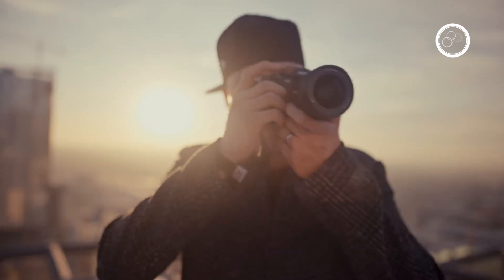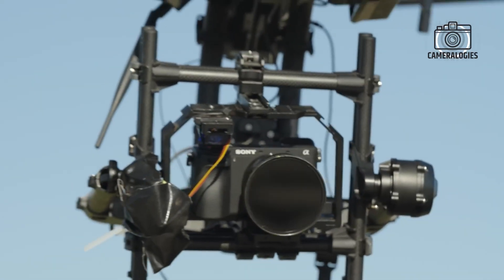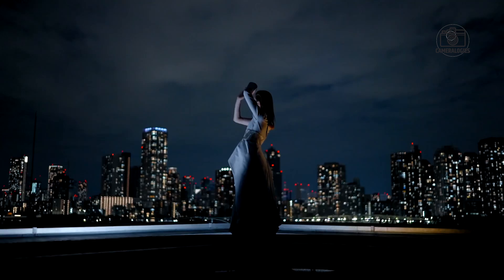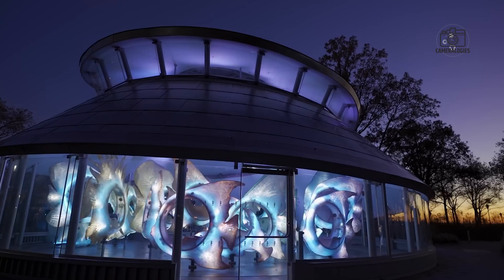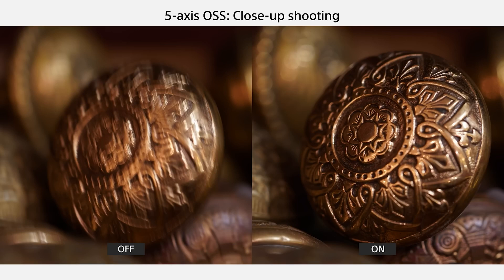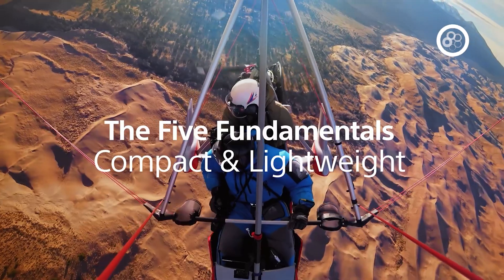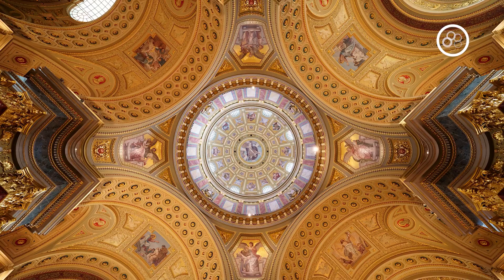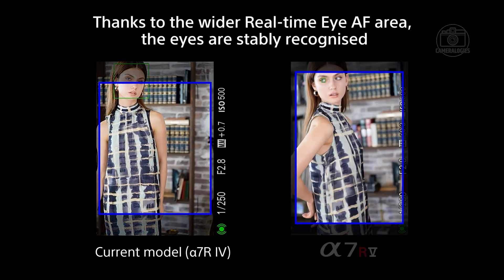Exploring Sony's 247MP Sensor Monster: Is it Real?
Explore the impressive capabilities of Sony's newly unveiled 247MP imaging sensor in this video. We’ll dive into the standout features of the Sony IMX811-AAQR 247MP medium format sensor and discuss how this cutting-edge technology could transform photography and various industrial applications.